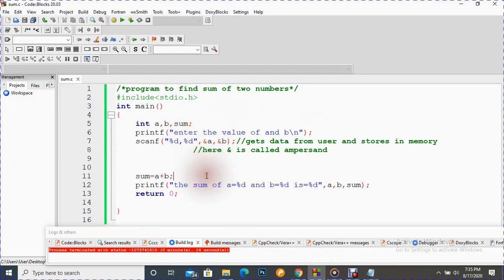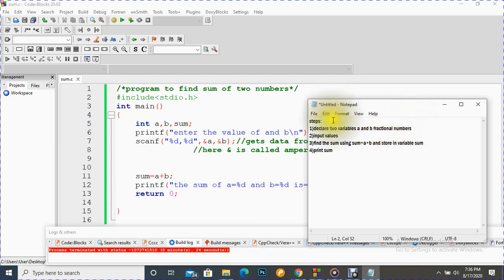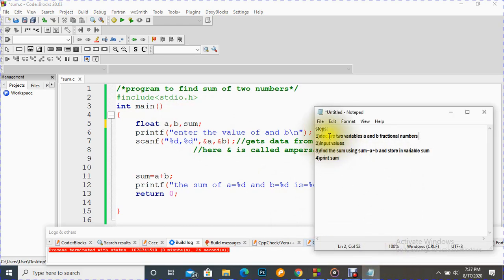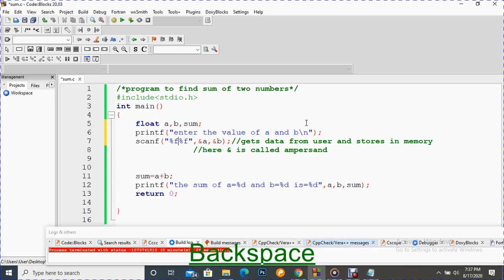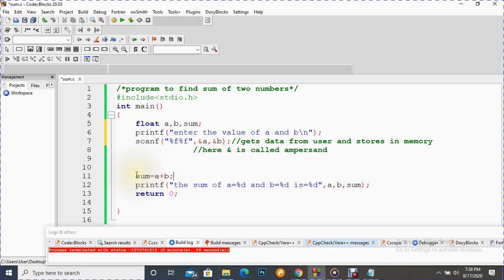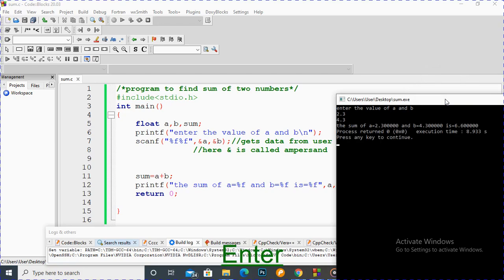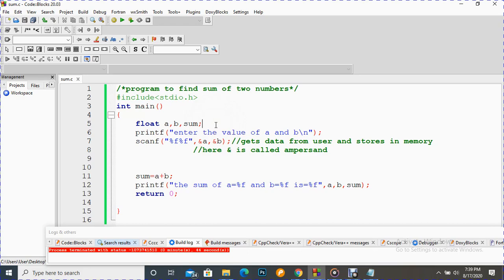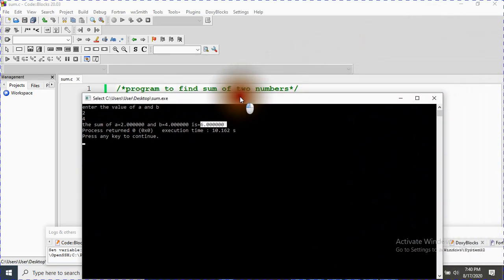how to use scanf() for fractional numbers? (part 7.2)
We can input any type of numbers.In previous video we saw scanf() is used for integer, now we re going to input data for floating numbers.
WAtch it to understand it.